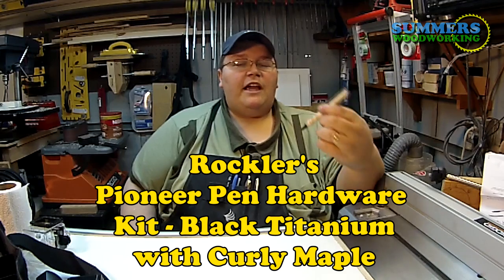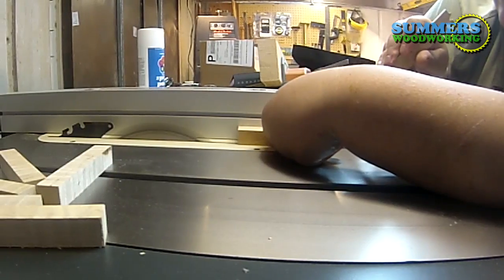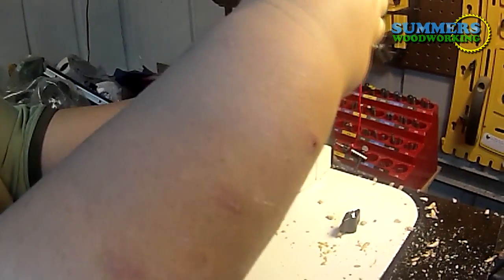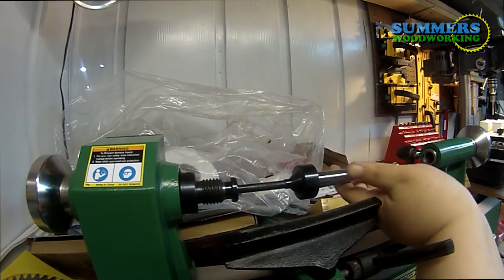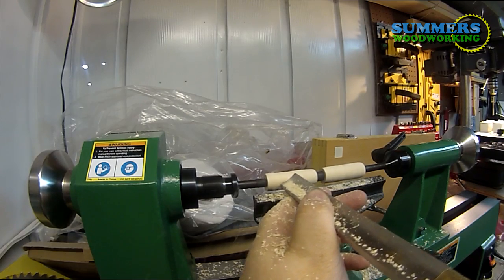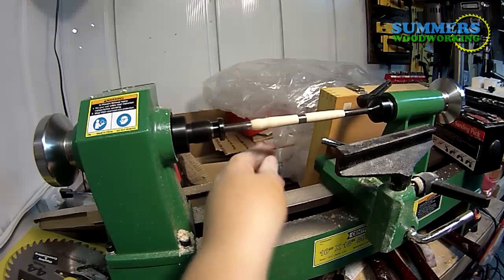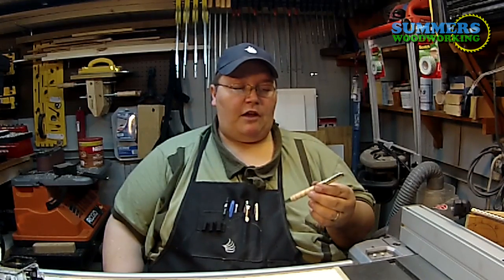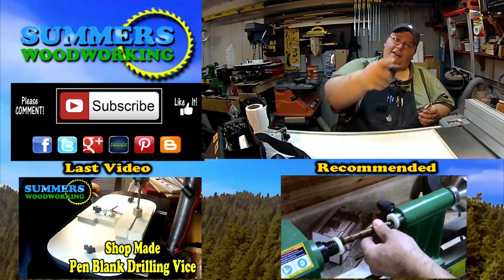How To Make A Curly Maple Pioneer Pen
This is my first time wood-turning a pen and making it from a Pioneer Pen Kit.